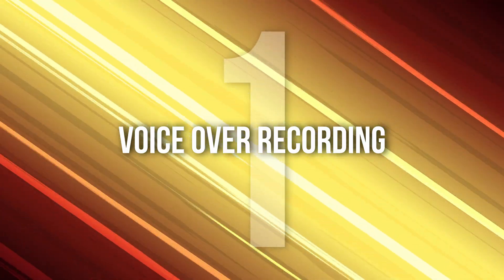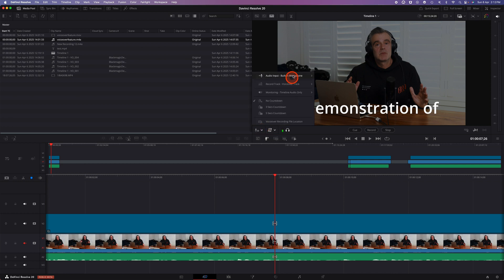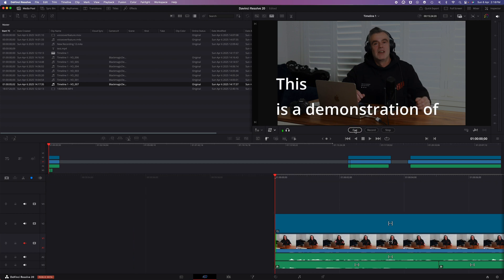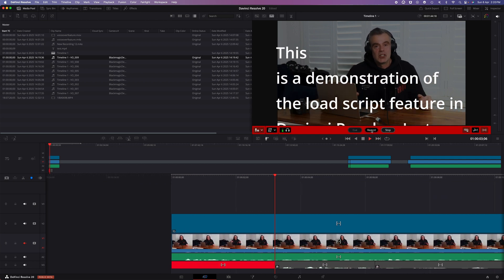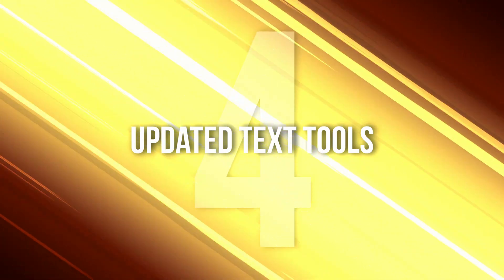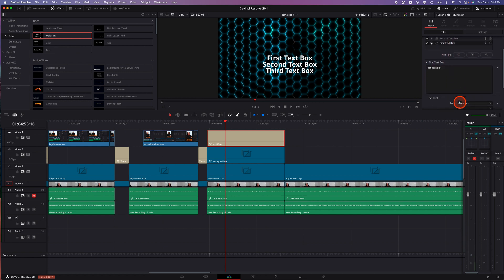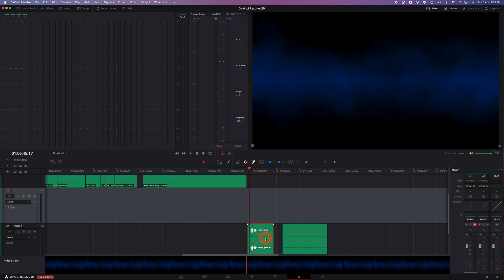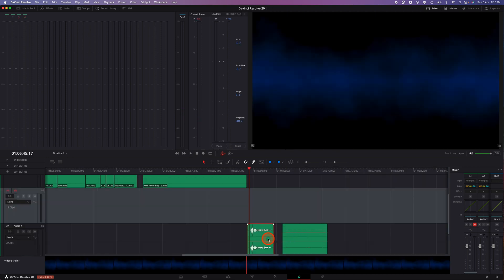DaVinci Resolve 20 Just Changed the Game – 5 FREE Features You Need to Try!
🎬 DaVinci Resolve 20 Just Dropped – And the Free Version Is PACKED with New Tools!

Blackmagic Design has released DaVinci Resolve Version 20, and it’s a major update with over 100 new features – including some game-changing AI tools. While some of these are exclusive to the Studio version, the free version still gets a ton of exciting upgrades – and in this video, I’m sharing my Top 5 favorite new features that you can try right now, no upgrade needed.

🚀 From an improved voice-over recorder to a brand new AI-powered audio EQ tool, smarter keyframe editing, better vertical video layouts, and advanced text options – this update is a must-try for creators, editors, and filmmakers.

🖥️ FEATURES COVERED:

All-new voice-over recording tools in the Edit and Cut pages

Dedicated keyframe editor with curve control

Smart vertical layout support for vertical videos

Upgraded Text+ with multi-text layers and animation controls

AI Audio EQ + Level Matching for smoother, pro-quality sound